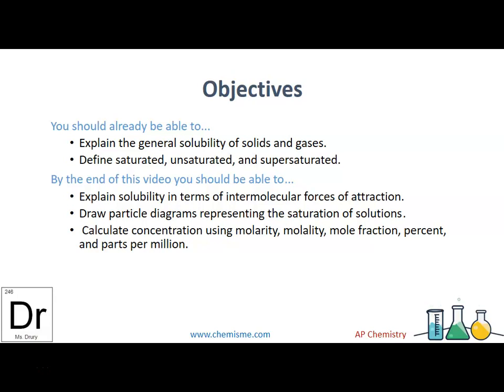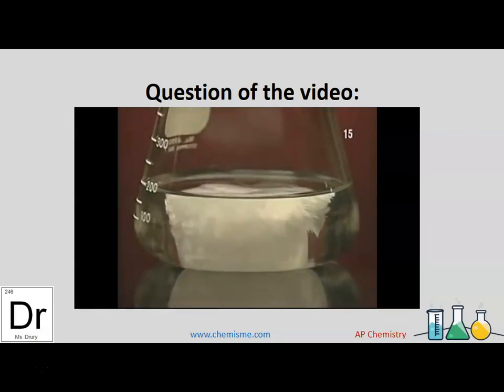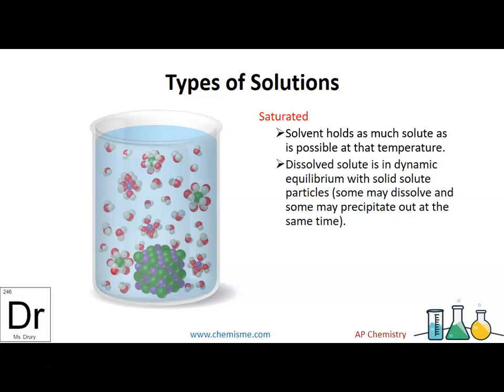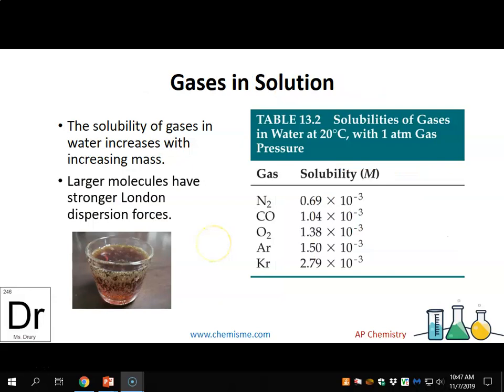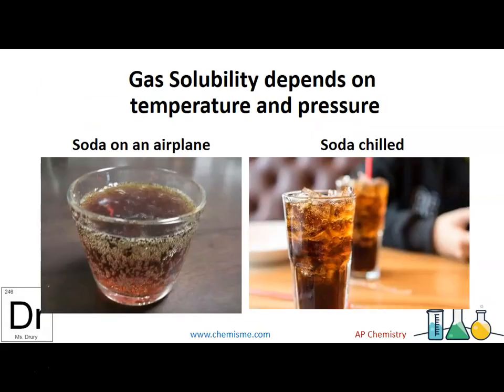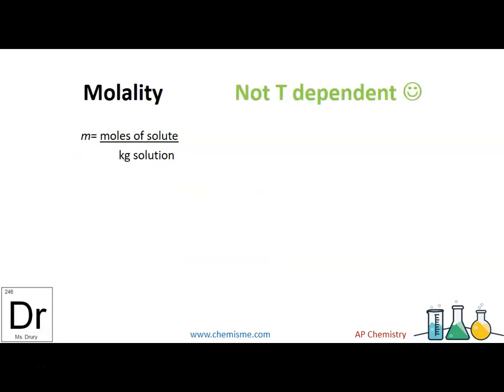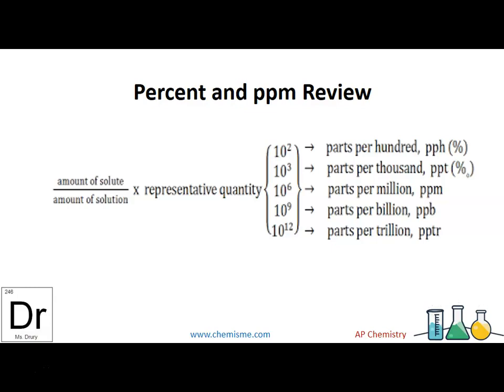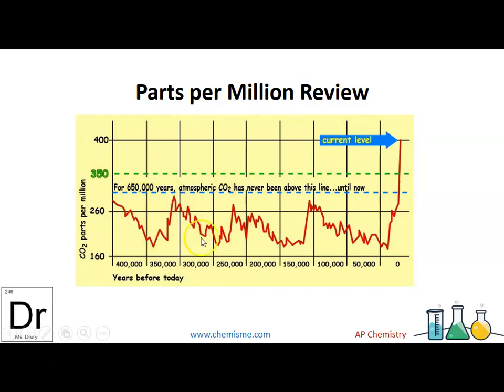5.4 solutions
solubility, saturation, and solutions